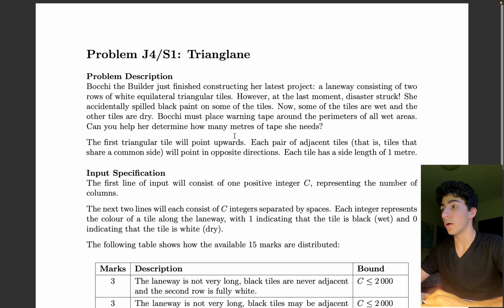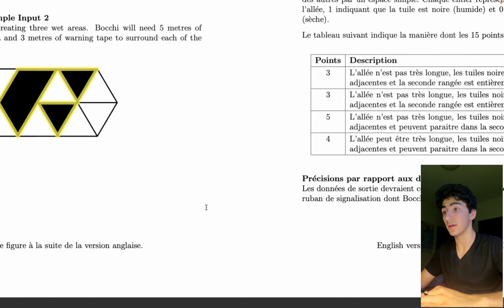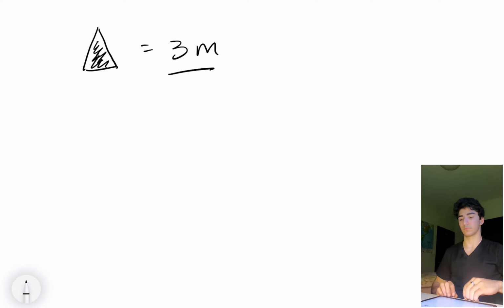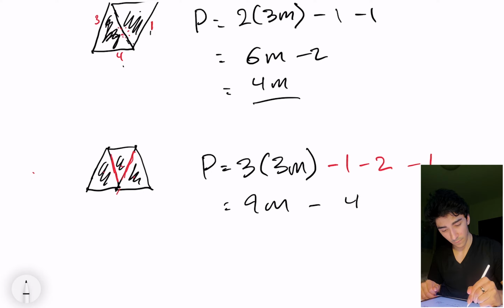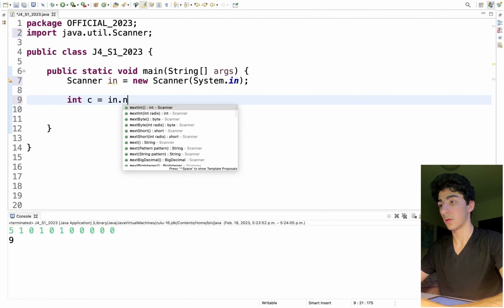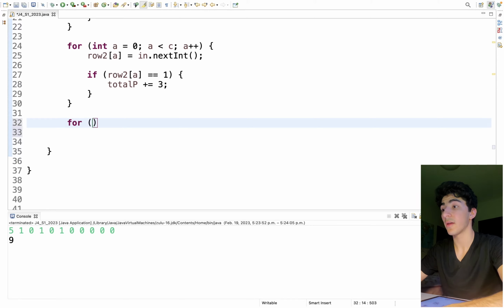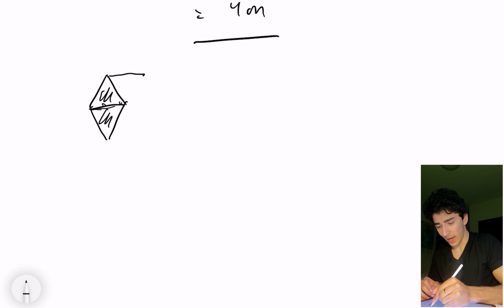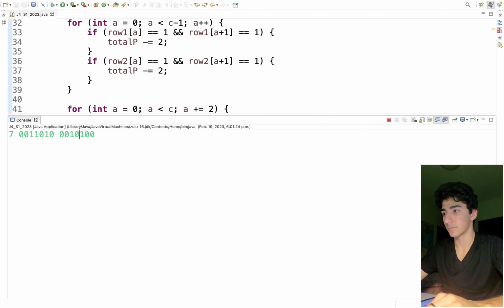CCC 2023 J4 / S1 - Trianglane (SOLUTION!)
This is my solution to the J4 / S1 question on the 2023 CCC.

If there is anything I can do better, please let me know!!!